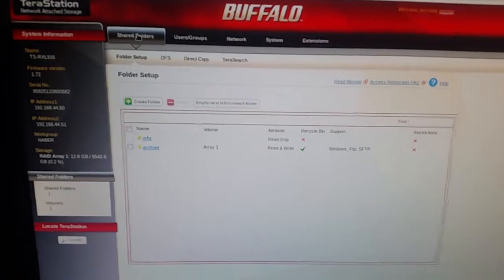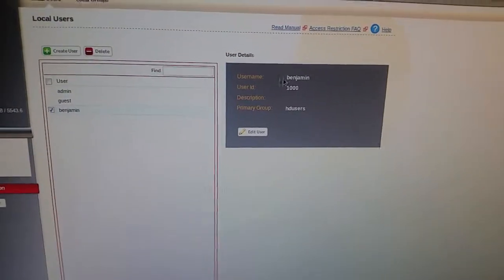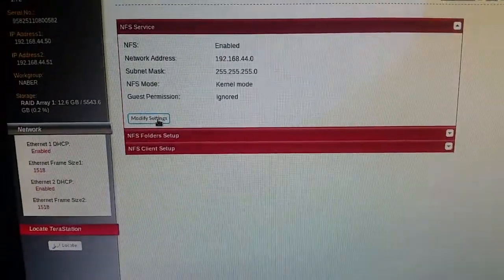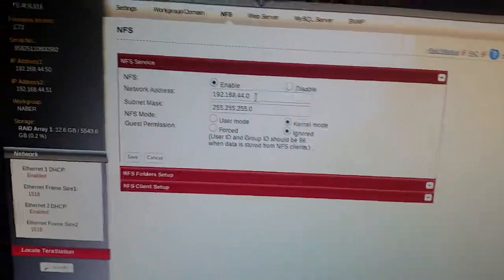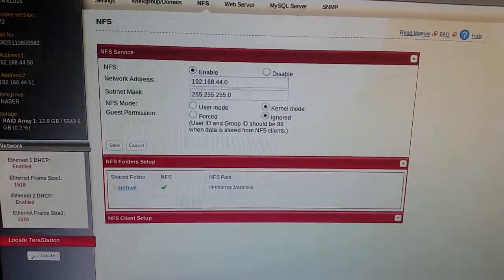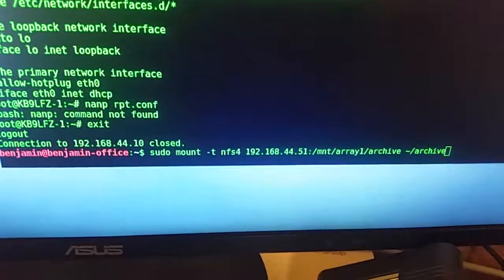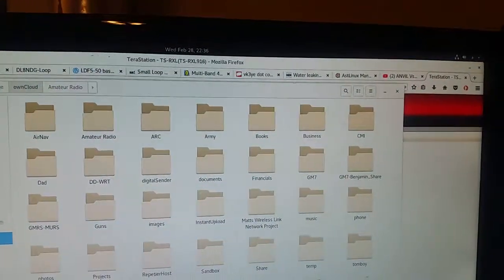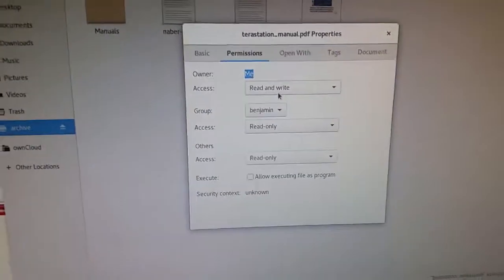How to setup NFS on Buffalo Terastation for Debian 9 also Ubuntu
Your Buffalo terastation should already be set up with your desired hard drive RAID configuration. It is a good idea to assign static IP to the Box so make sure that you will always have access to it.